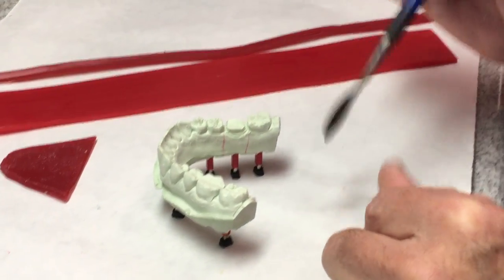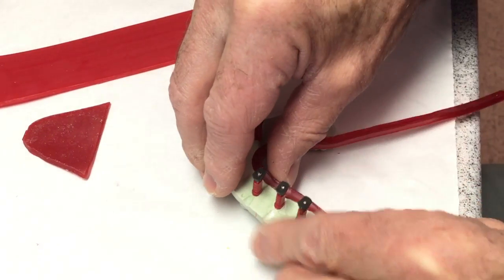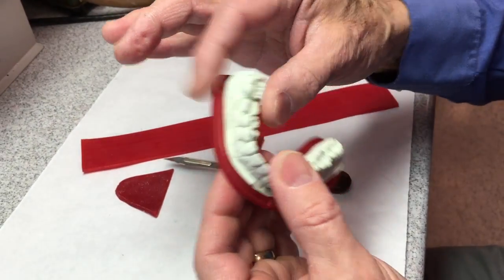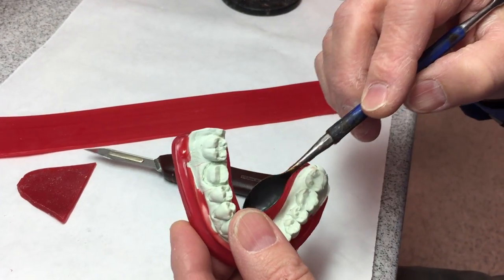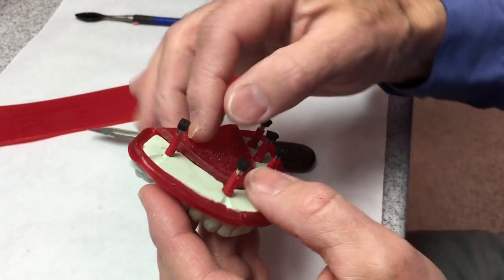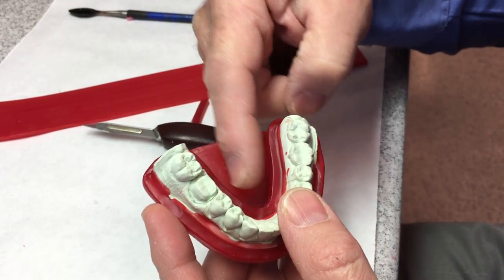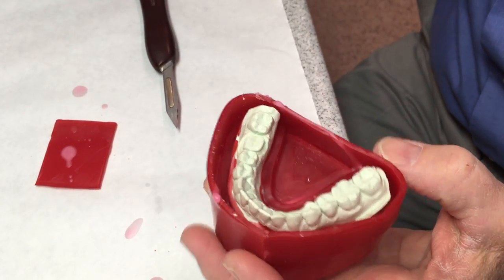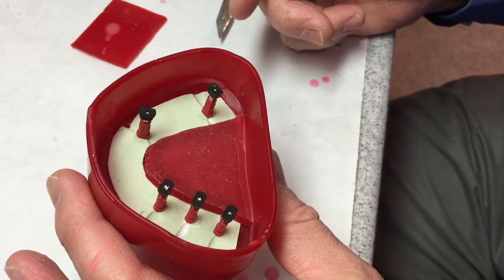Boxing the pinned cast to pour the base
Boxing method of basing a crown and bridge cast after pinning